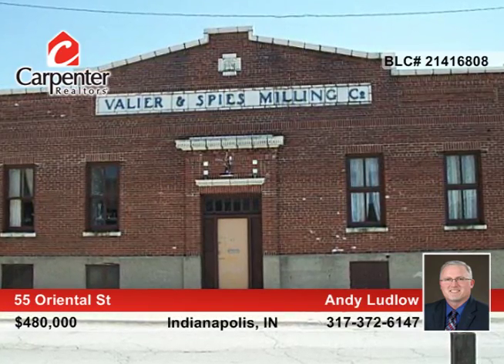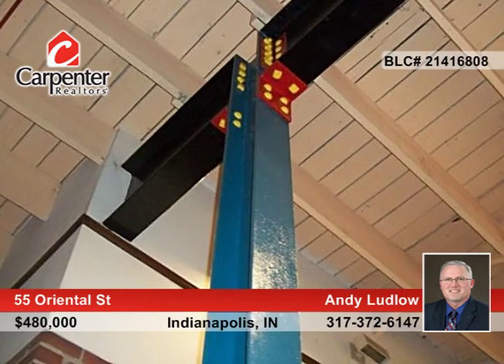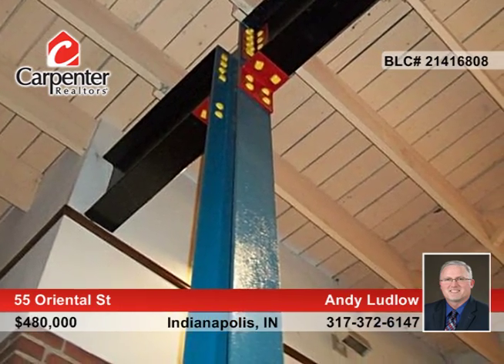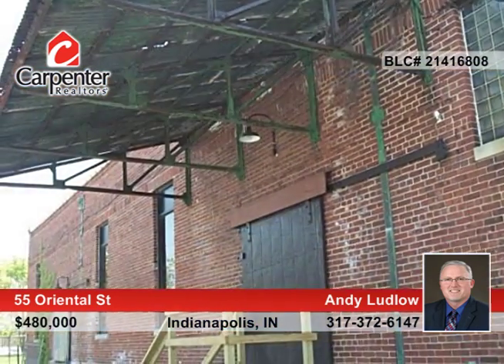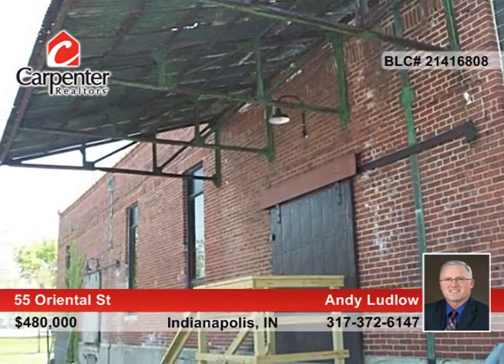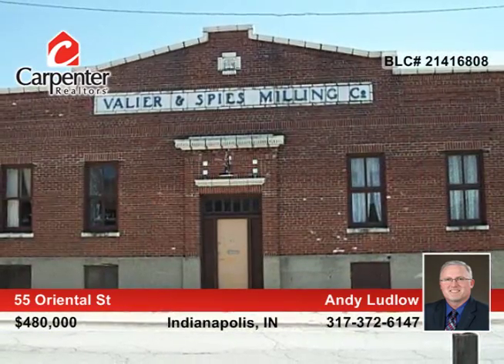55 Oriental St Indianapolis, IN | MLS# 21416808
Andy Ludlow- |

Incredibly unique downtown opportunity. 13000 sf 7BR 5BA brick former flour mill converted to residential. Perfectly situated between Fountain Square, Holy Cross, Fletcher Place and Cummins building w/rooftop Skyline view. New 50 year rubber roof 8 yrs ago. All renovations completed to commercial code by AIA Craftsmanship Award Winner. Curved hallways, 14 foot clngs, radiant floor heat, Sep furnaces and a/c each side, working freight elevator, new windows, gas lights, 2 person tiled shower/sauna.